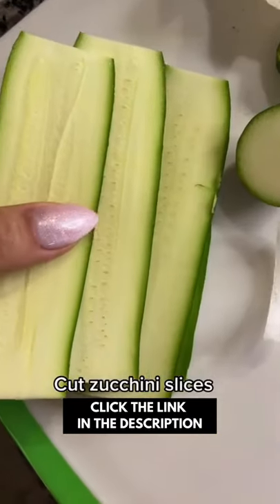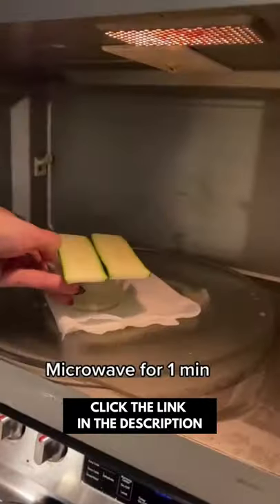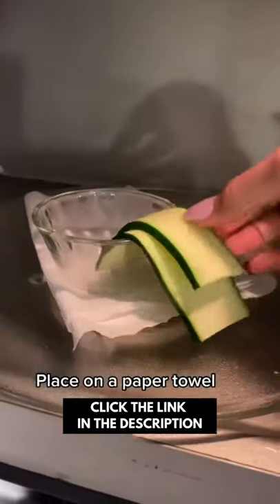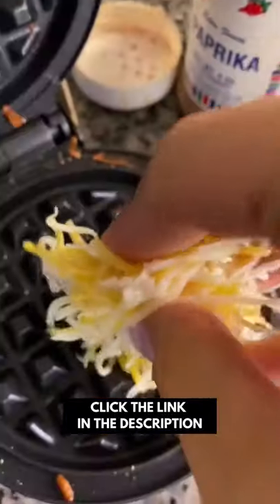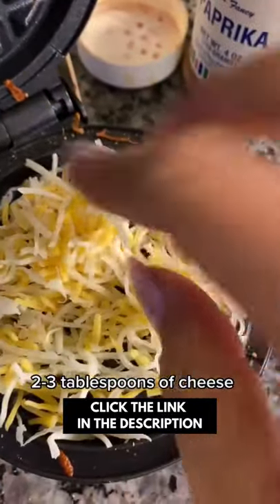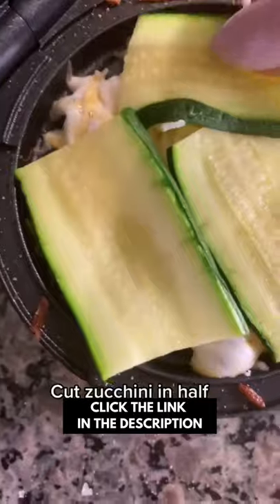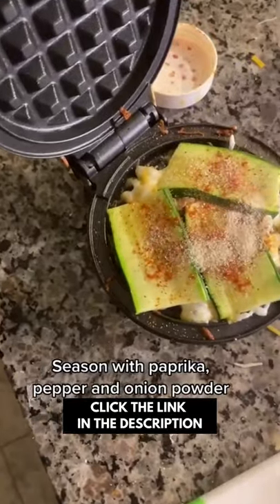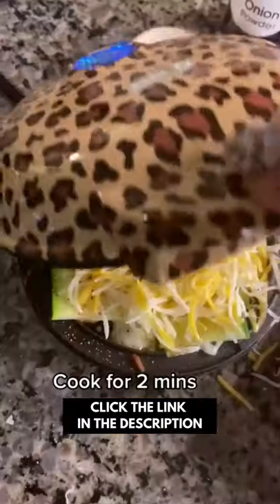Keto Fried Zucchini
If You Want To Lose Weight Fast, Safe and Effectively.

💪❤️RECOMMEDATIONS❤️💪

1. VOTED #1 KETO PRODUCT IN USA

2  #1 DIET TEA "NO NEED TO COUNT CALORIES"
    READ THE FULL ARTICLE AND DOWNLOAD

“Fall in love with the process and the results will come.”